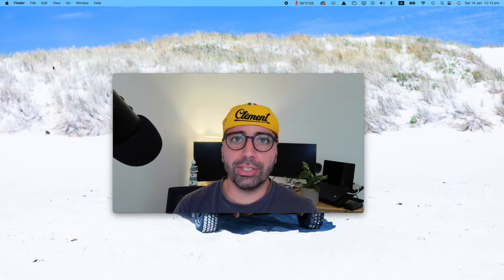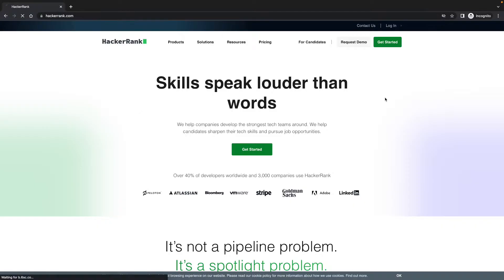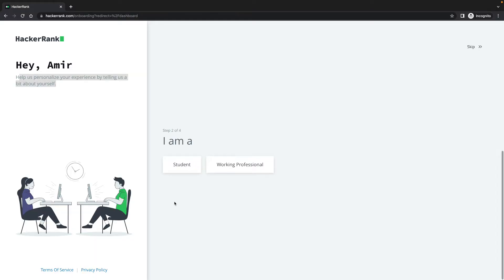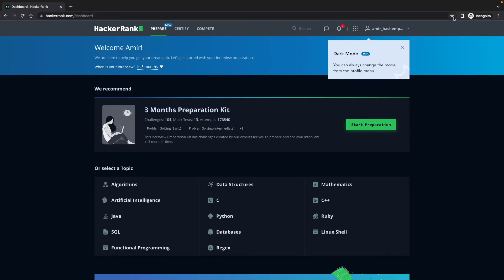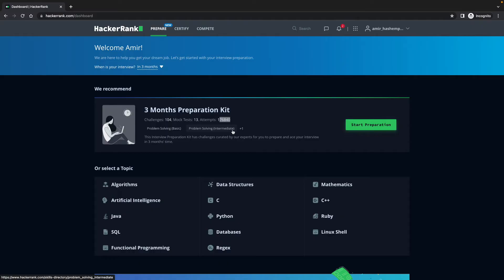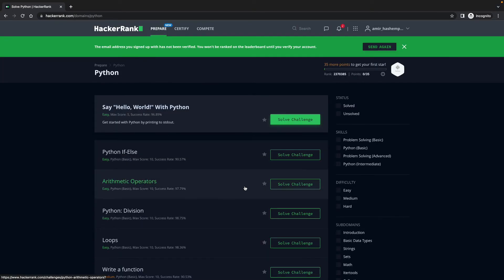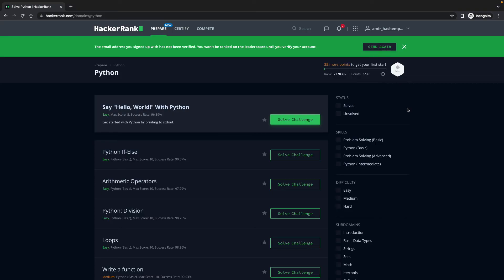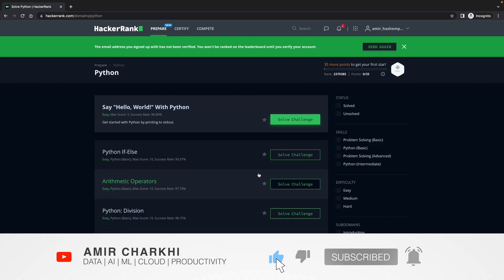Hackerrank Challenges Made SUPER Easy - You Should Watch This!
🚀 Ready to crush those coding interviews but feeling overwhelmed by HackerRank? You're in the right place! In this beginner-friendly tutorial, I'll walk you through everything you need to know to get started with HackerRank and set yourself up for coding interview success.

WHAT YOU'LL LEARN:
✅ How to create and optimize your HackerRank profile
✅ Navigate the dashboard like a pro
✅ Understanding the Python track structure
✅ Best practices for tackling coding challenges
💡 Tips to personalize your account for maximum impact
🎯 How to build momentum for your coding interview prep

⏱️ TIMESTAMPS:
0:00 - Introduction to HackerRank
1:03 - Creating Your HackerRank Account
2:01 - Dashboard Overview & Features
2:52 - Python Track & Getting Started

Remember, every expert was once a beginner. You've got this! 🔥